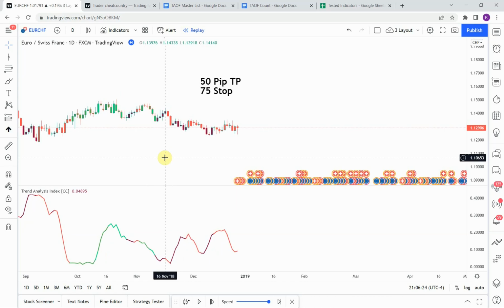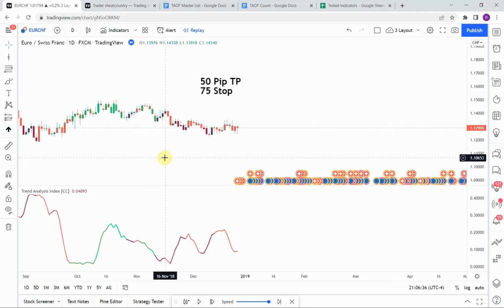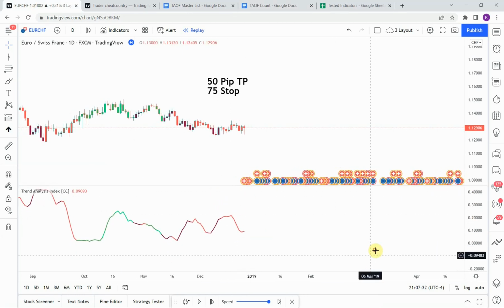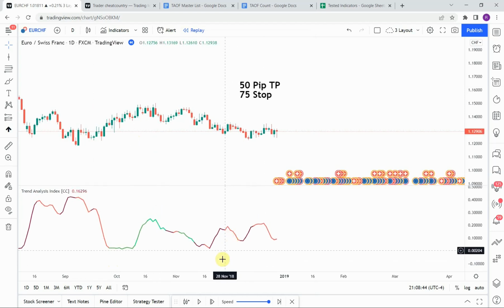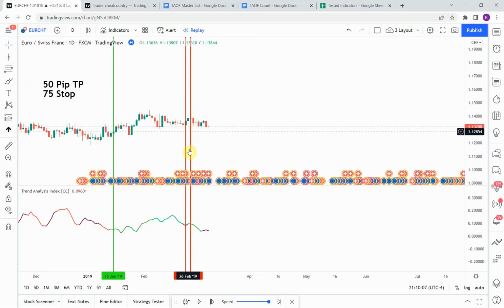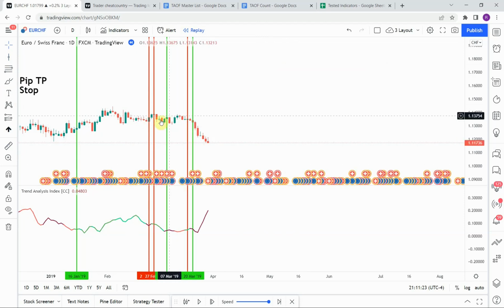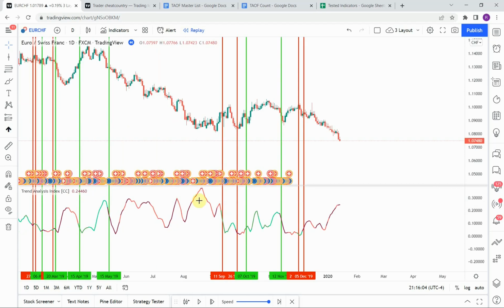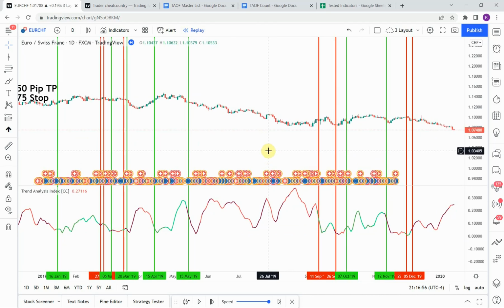Tradingview Trend Analysis Indicator | Trend Analysis Index Indicator Testing